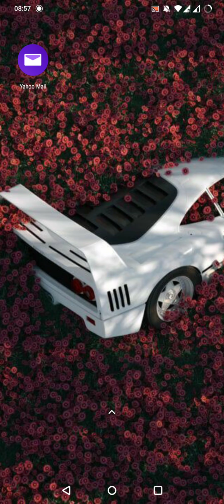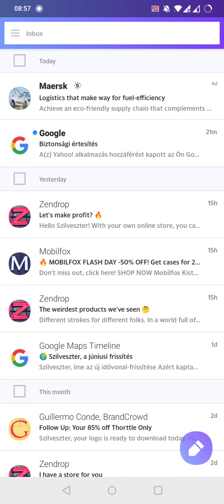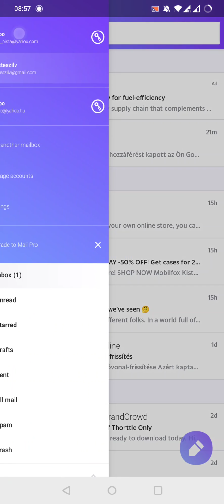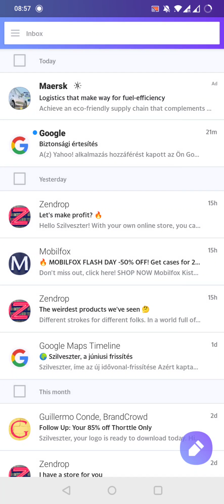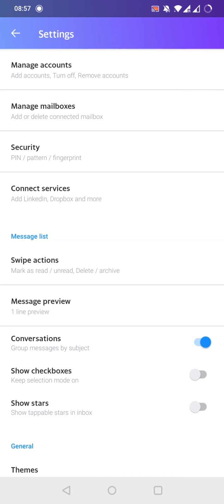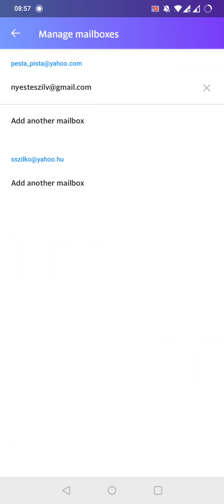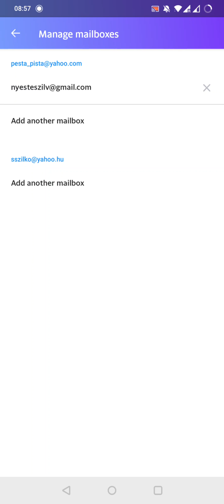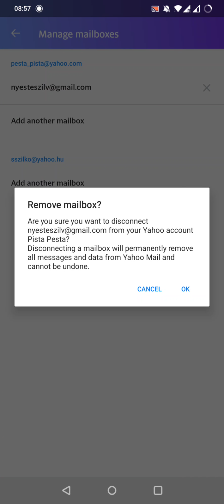How to remove the connected mailboxes in Yahoo Mail?